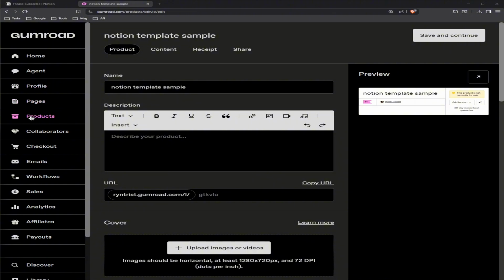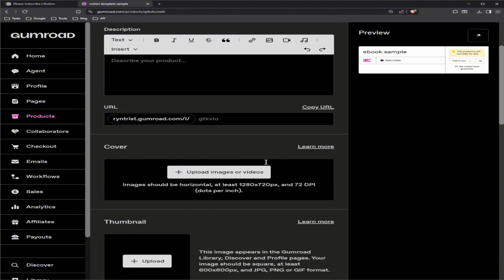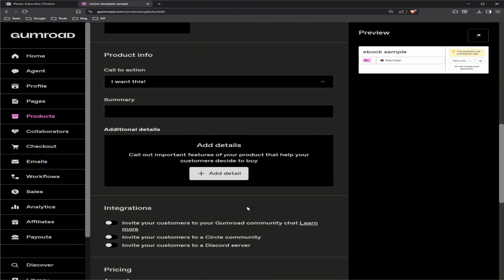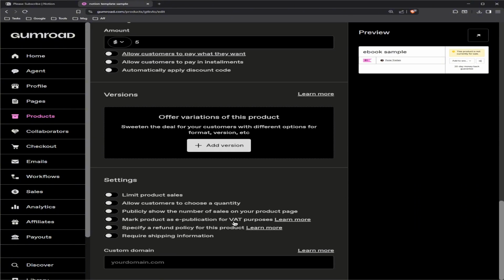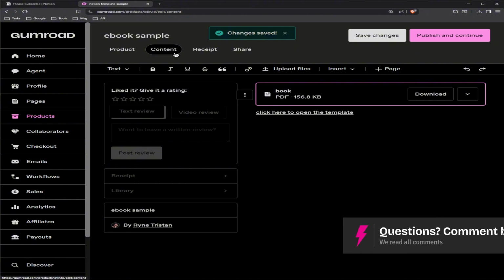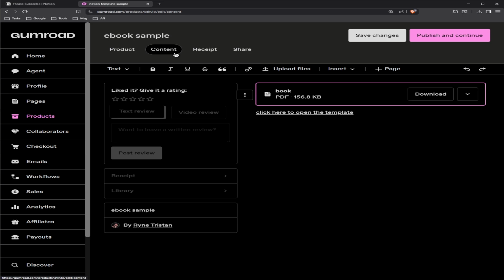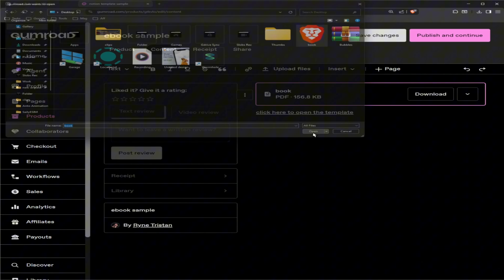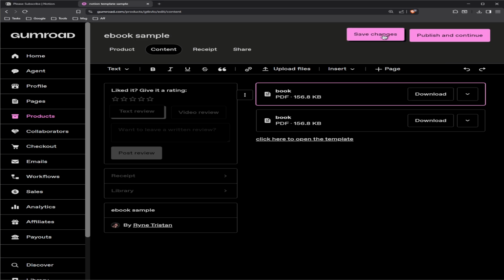How to UPLOAD an EBOOK on Gumroad (Step by Step) 2026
Learn how to upload an ebook on Gumroad with our easy-to-follow tutorial. We'll walk you through the process step by step to get your ebook online and ready for customers. Please consider liking the video and letting us know if you have any comments, ideas or questions, we really appreciate any feedback! We have plenty of other tutorials on our channel so come and see if we can help you with anything else :)